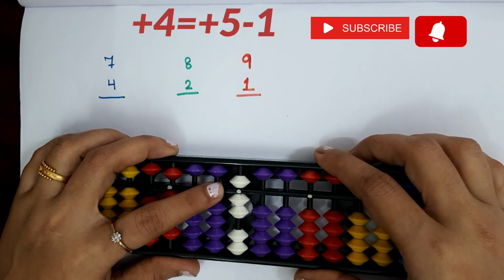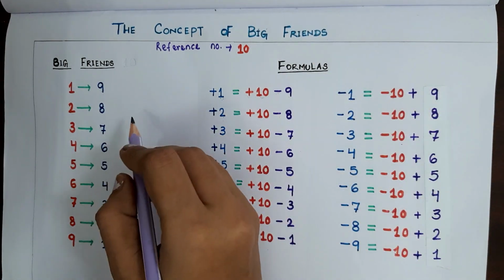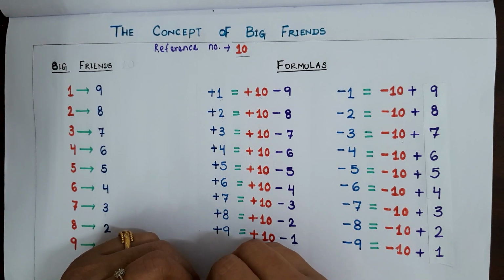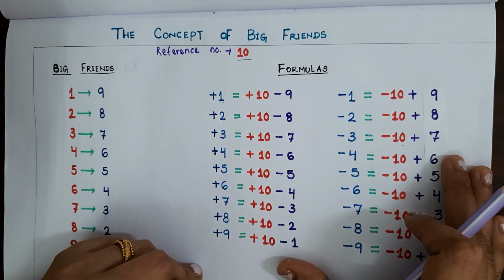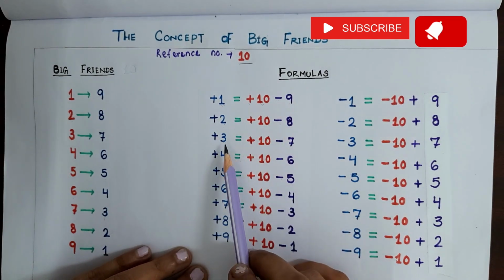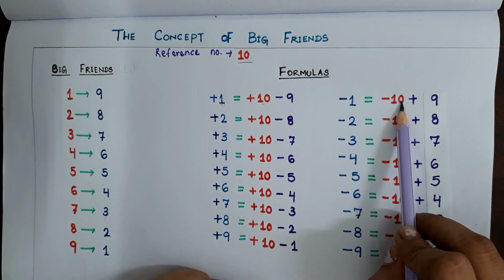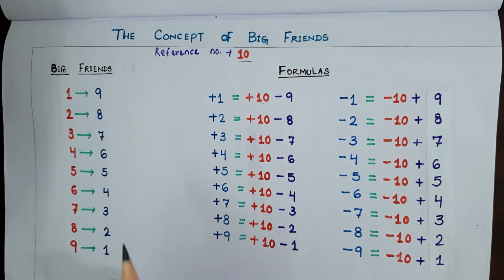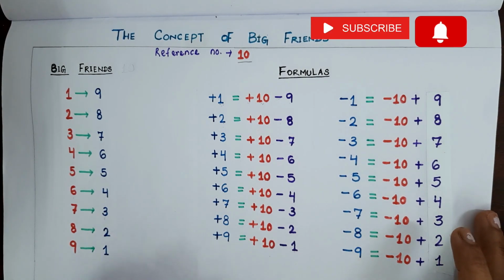Learn the concept of big friend in abacus 🤩| All big friend Formulae 🥰|Level 1 abacus 👆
Hi everyone,  hope you are doing well. In this video, I've explained the concept of big friend, how to know who is the big friend of which number & also I've elaborated how we can write big friend addition & subtraction Formulae and when we apply big friend Formulae in abacus calculation.
Don't forget to click on the 🔔 icon to get all the notifications of my latest videos.